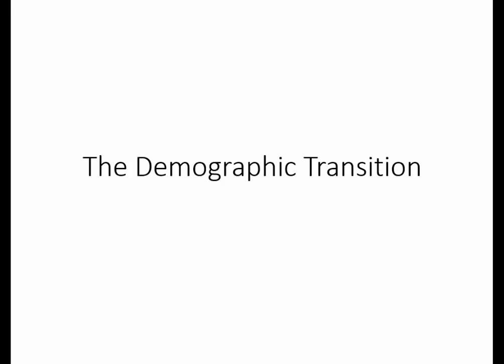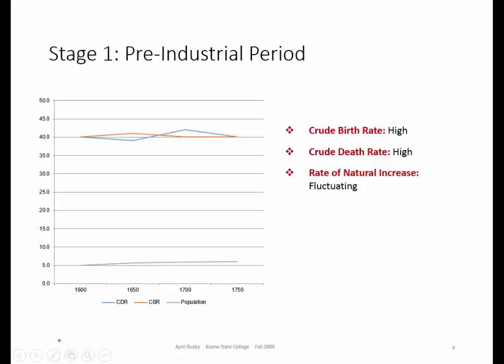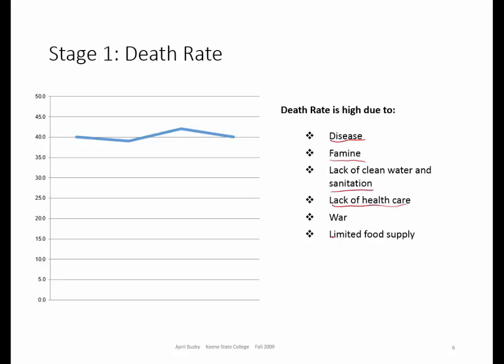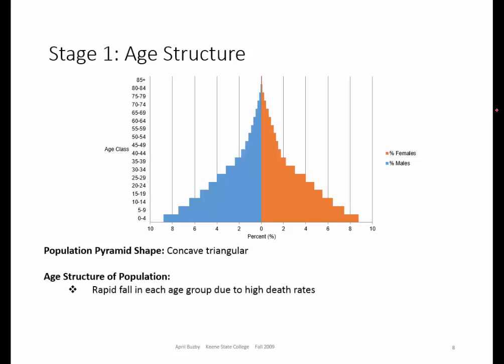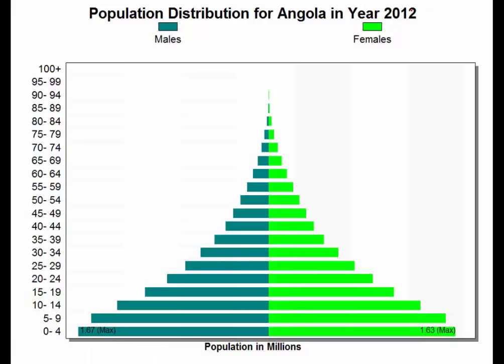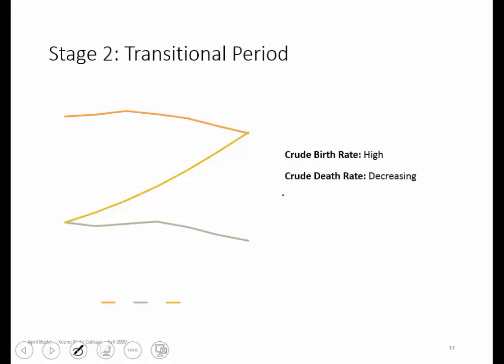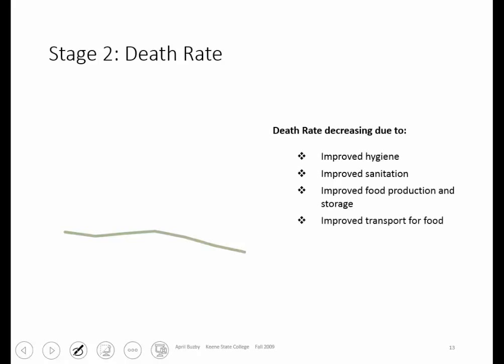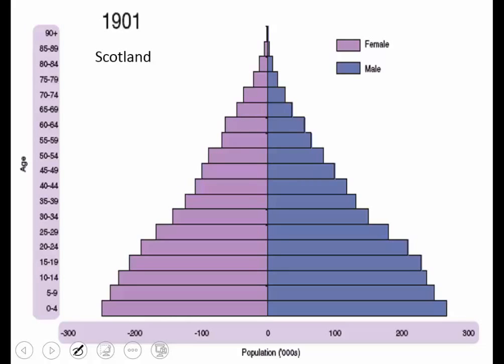MGTOW: Population and Lifespan Pt 3 Demographic Transition Model sec 1&2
Demographic transition model phase 1 and 2